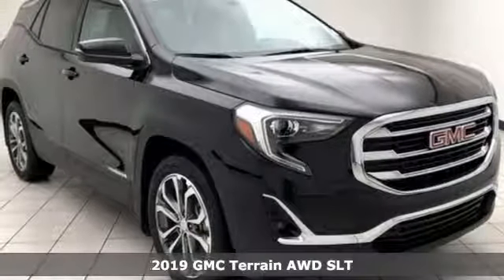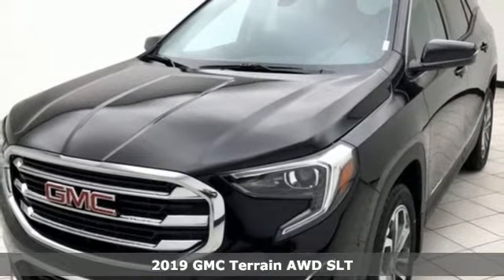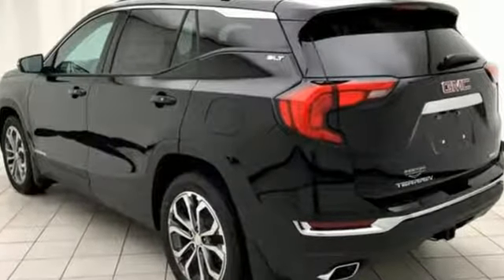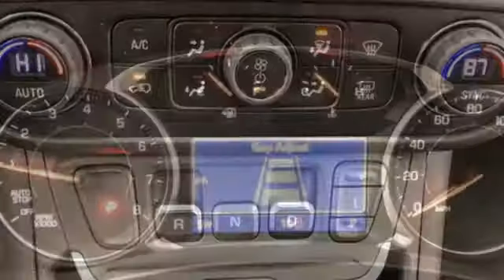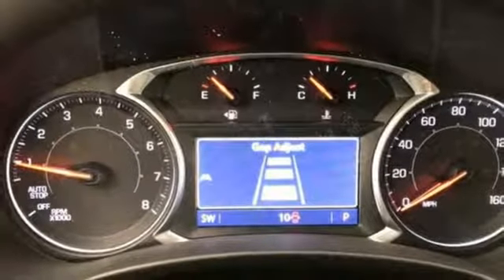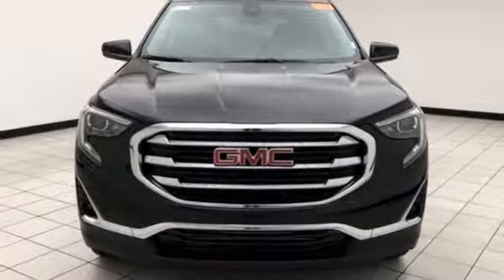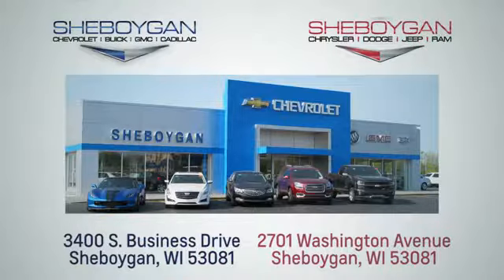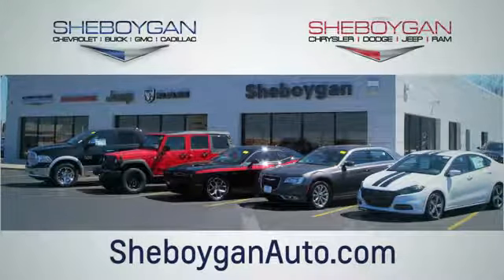New 2019 GMC Terrain WISCONSIN, WI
Year: 2019
Make: GMC
Model: Terrain
Trim: SLT
Engine: 4 Cyl. 2.0L
Transmission: Automatic
Color: Ebony Twilight Metallic
Interior: Jet Black
Stock #: Z9051
VIN: 3GKALVEX3KL260126
New Price! Recent Arrival! 2019 GMC Terrain SLT Ebony Twilight Metallic 2.0L Turbocharged 9-Speed Automatic AWD** Passive Entry, ** Bluetooth, ** Back-Up Camera, ** Remote Start, ** Memory Driver Seat, ** Power Driver & Passenger Seat, ** Heated Steering Wheel, ** Heated Front Seats, ** Ventilated Driver & Passenger Seat, ** Side Blind Zone Alert, ** Lane Keep Assist w/ Lane Departure Warrning, ** Front Pedestrian Braking, ** Front and Rear Parking Assist, ** Intellibeam, Auto High Beam, ** Adaptive Cruise Control, ** Universal Home Remote, ** Power Liftgate, ** WIFI 4G LTE, ** Android Auto Apple Carplay, AWD, 6-Way Power Front Passenger Seat, Adaptive Cruise Control - Camera, Driver Alert Package I, Driver Alert Package II, Factory Installed Trailer Hitch, Following Distance Indicator, Forward Collision Alert, Front Passenger 2-Way Power Lumbar, Front Pedestrian Braking, Hands-Free Rear Power Programmable Liftgate, Heated Steering Wheel, IntelliBeam Auto High Beam Headlamp Control, Lane Change Alert w/Side Blind Zone Alert, Lane Keep Assist w/Lane Departure Warning, Low Speed Forward Automatic Braking, Memory Package, Preferred Package, Rear Cross-Traffic Alert, Rear Park Assist, Safety Alert Seat, Trailering Equipment, Universal Home Remote. 21/26 City/Highway MPG Price does not include Tax, Title, License and Service Fee. Price includes: $1,000 - GM Bonus Cash Program. Exp. 02/28/2019, $500 - General Motors Consumer Cash Program. Exp. 02/28/2019, $1,000 - GM Down Payment Assistance Program. Exp. 02/28/2019

Address:
3400 South Business Drive